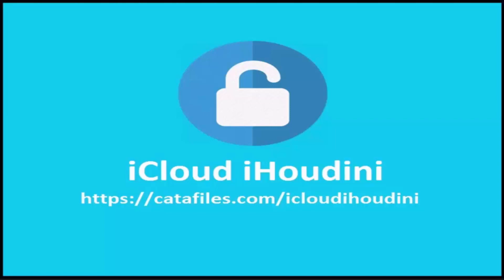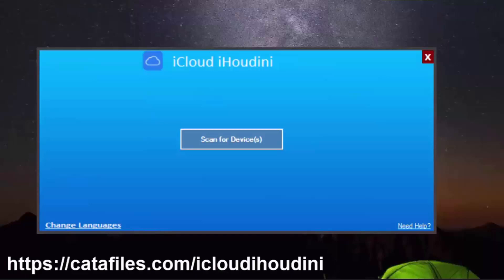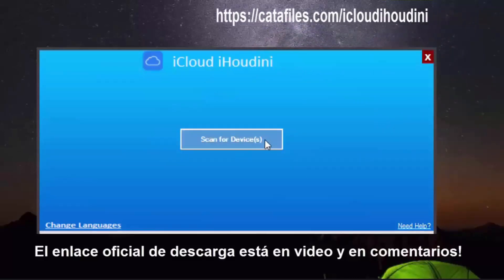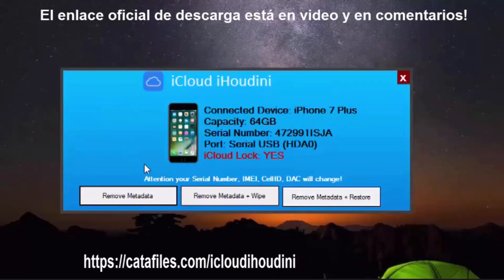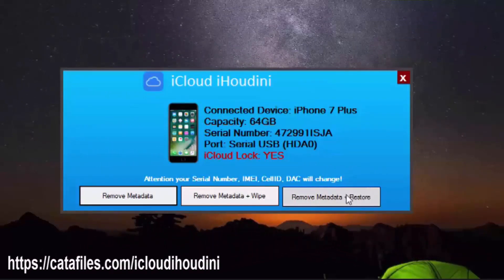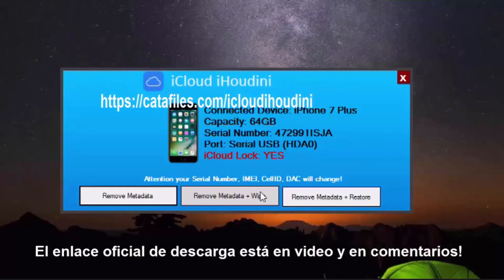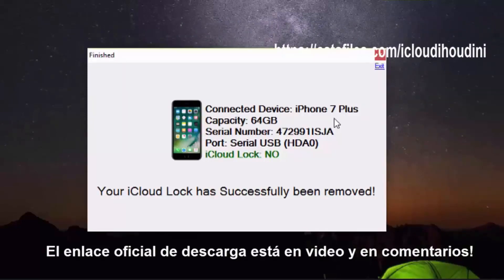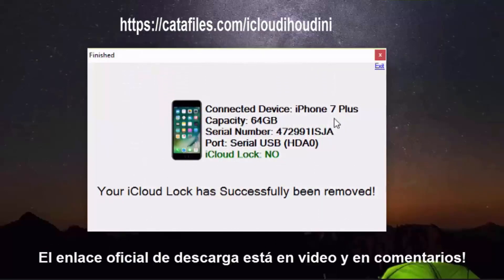DESBLOQUEO ICLOUD | CÓMO DESBLOQUEAR UN IPHONE BLOQUEADO DE ICLOUD 2020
DESBLOQUEO ICLOUD 2020 | CÓMO DESBLOQUEAR UN IPHONE BLOQUEADO DE ICLOUD

Descargar el software para desbloquear ICLOUD. CÓMO DESBLOQUEAR UN ICLOUD DE IPHONE BLOQUEADO EN IOS 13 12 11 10.

QUITAR CUENTA ICLOUD SIN CONTRASEÑA 2020:
En este video tutorial, aprenderás cómo he estado haciendo durante años para desbloquear el iPhone y el iPad de mis amigos. Esta técnica para desbloquear icloud con este software iCloud iHoudini es muy especial porque solo requiere unos pocos clics para desbloquear tu teléfono y ¡es GRATIS!

El enlace de descarga oficial del software está en video y en los primeros comentarios.

Si tiene preguntas para desbloquear icloud, no dude en amigos, ¡disfrute de esta herramienta!